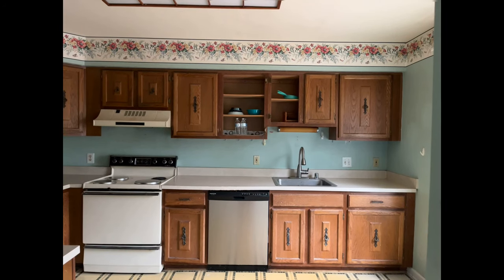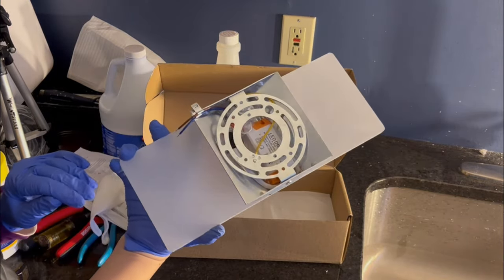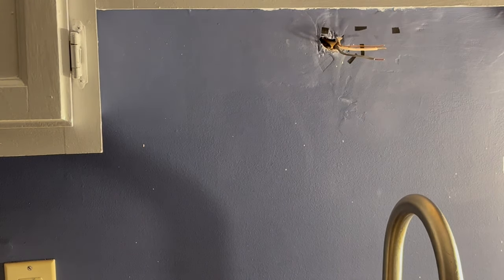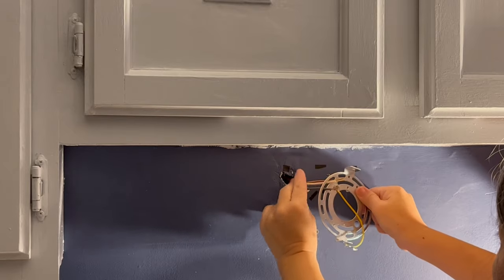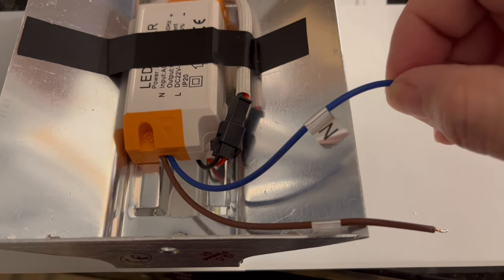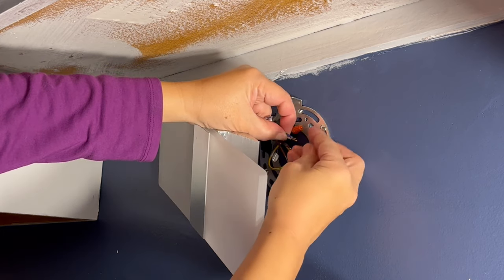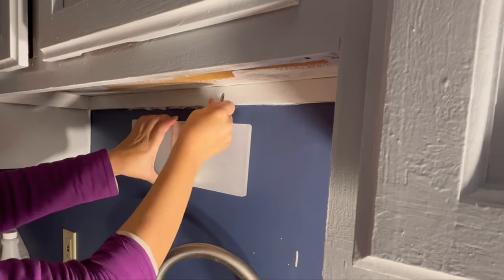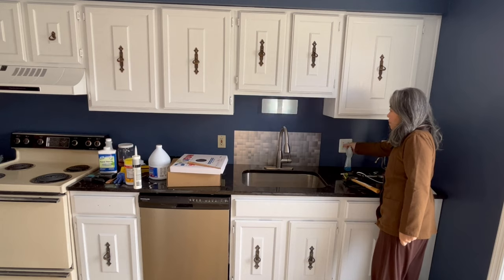How to Install Budget LED Sconce from Amazon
1) The power to these wires had been turned off at the breaker panel in the basement.

2) Wires were coming out of a hole that is not in the center of this back wall. So, I trimmed, stripped, and then bent them to allow them to fit through the side of the ring plate since the wires can’t come out from the center of the ring plate, which will be centered on the back wall. Round light fixture mounting bracket is also known as a ring plate.

3) Install these drywall anchors for the screws. I’m drilling the holes for the anchors. And then hammering in the anchors.

4) Install the ring plate (again, the wires normally should be coming out from the center of the ring but I’m pulling them through from the side and that’s ok because the light box will be coverings them anyway).

5) I taped down the ballast with black electrical tape.

6) The wires are not color coded as black and white. Instead, they are brown and blue. This does not follow the convention used in the united states. Fortunately, they are labelled as L and N, which stand for load wire, which is the hot wire, and neutral wire, respectively.

7) Connect the ground wire coming out of the wall with the yellow wire attached to the ring plate.

8) Connect the blue neutral wire to the white wire. Connect the brown load wire to the black wire.

9) Mount the light fixture with a screw going through the light box and the ring plate at the very top and at the very bottom of the light box. Finishing up the job using screw drivers.

FULL DISCLOSURE and DISCLAIMER: The links above are affiliate links, which means that I could earn a small commission if you make a purchase through these links (with no extra cost to you). Also, because sellers can run out of inventory or change prices at their whim, I cannot guarantee the availability of the item or that the price will remain the same as what i had paid.